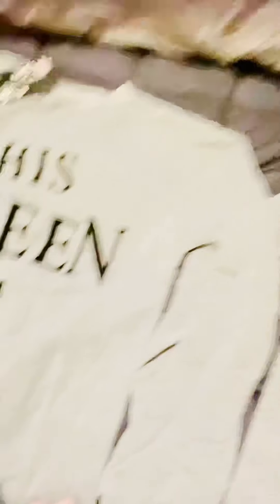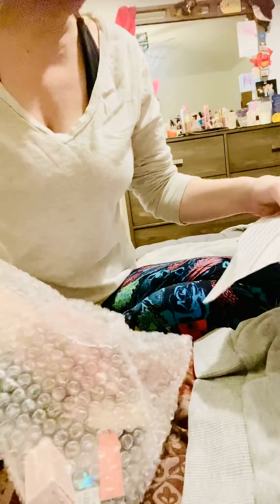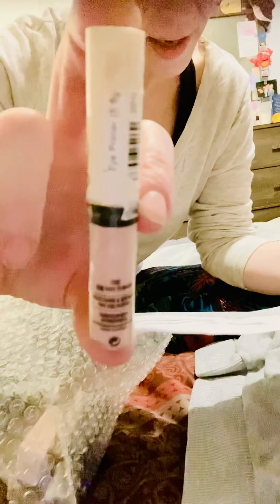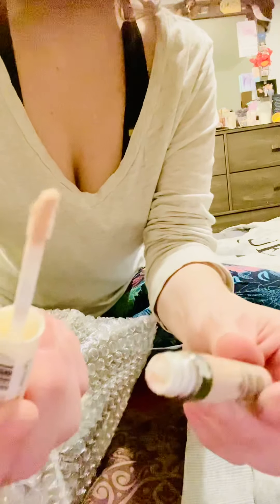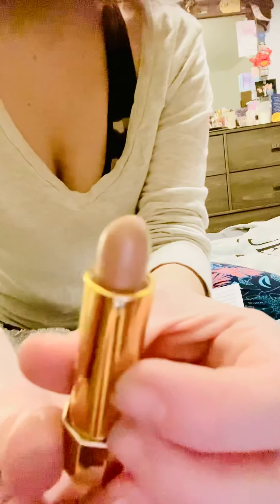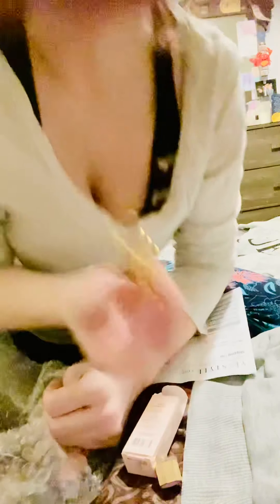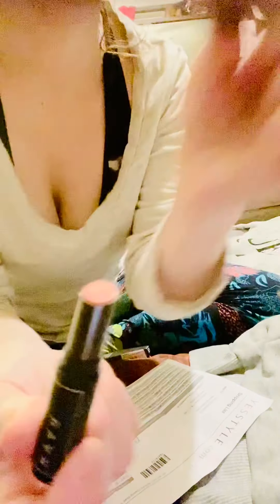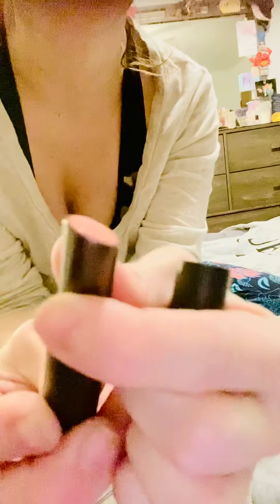YESSTYLE Unboxing- Mini Haul - CUTE PRODUCTS!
I ordered yet again from yesstyle.com ...it is my new favorite kbeauty store to purchase from! they not only sell skin care and cosmetics but they so houseware, clothing for men, women and children accessories, shoes, housewares and even food you name it they sell it!

Listed below are the Brands/ products in order as they were shown in the video… Enjoyll! I swear I’m getting better every time LOL

🖤Bonnie Nuit- couples matching The King & His Queen Fleece sweatshirt

💕Fabulinas - Kids Furry Pink gloves

🤍 The Saem- Saemmul eyeprimer

💛 Agatha -Premier lipstick #381 Maggie Gold

🤎 The Saem- Saemmul Single Blusher BE02 Flash Beige

💜 Romand- glasting water gloss #2 night marine

💄 -Raar shining glass #03 nude beige

Have you tried any of these Kbeaty Brands... If so I would love to hear your comments down below! ALSo, what other K beauty brands are you digging on right now?  I know I’ve got a thang for I’m Meme and Juicy Pang!